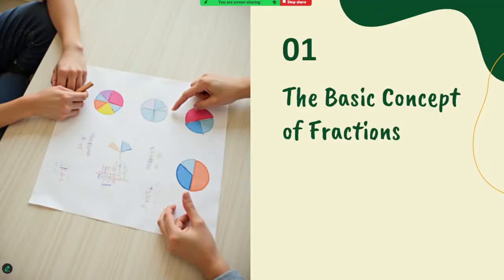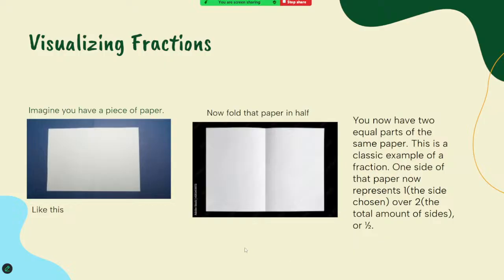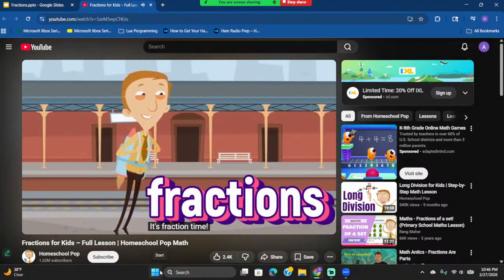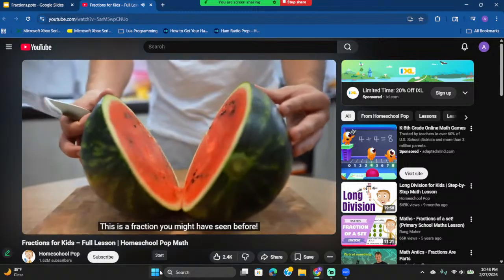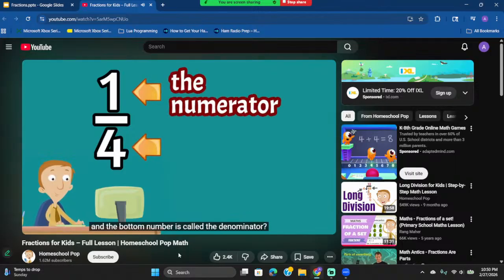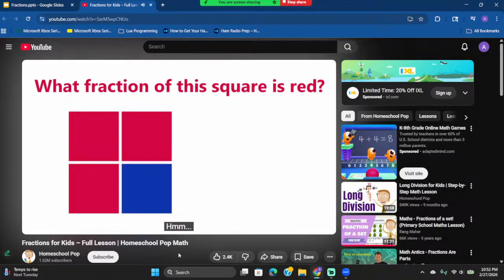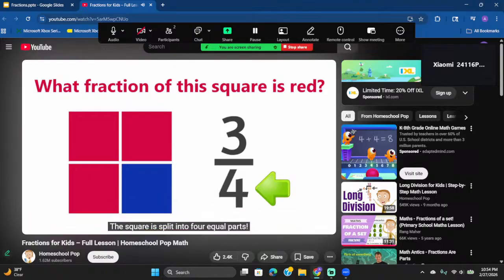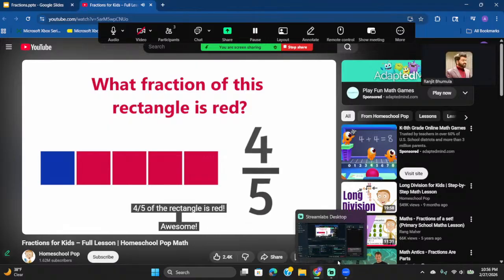Diksuchi Math Fractions